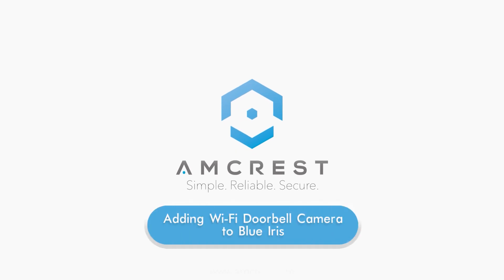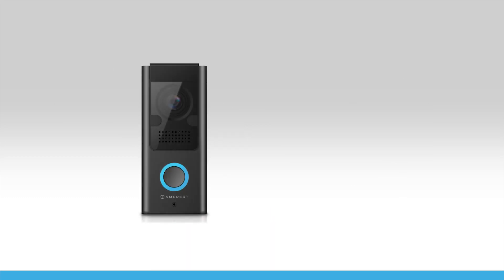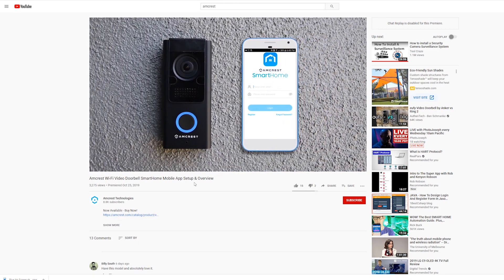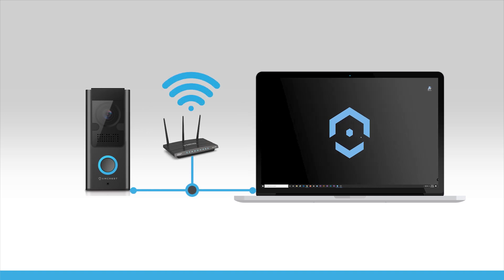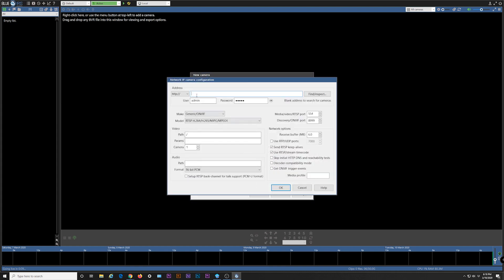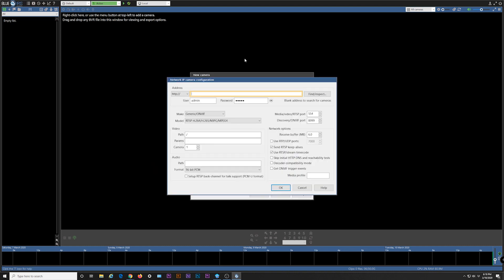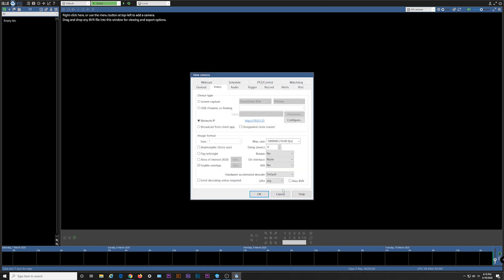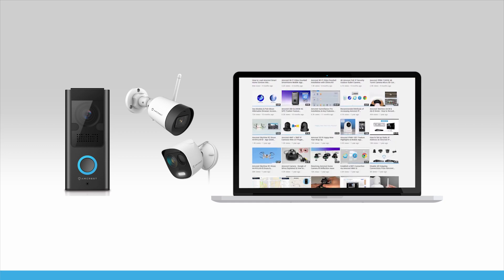Adding Amcrest WiFi Doorbell Camera to Blue Iris (and select SmartHome Cameras)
This video shows how to add the Amcrest WiFi Doorbell Camera to Blue Iris. Other Amcrest SmartHome cameras can also be added to Blue Iris including ADC2W Deterrent Camera and ASH42 Bullet Camera.  More models to come.

Links:
IP Config Software

Amcrest WiFi Doorbell Camera SmartHome App Setup and Overview